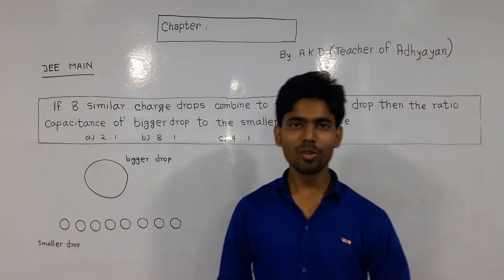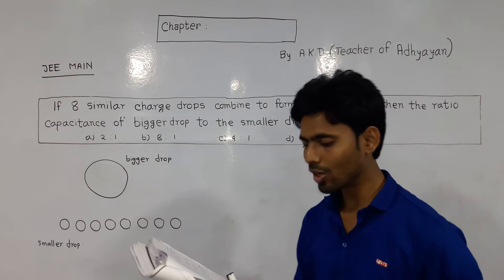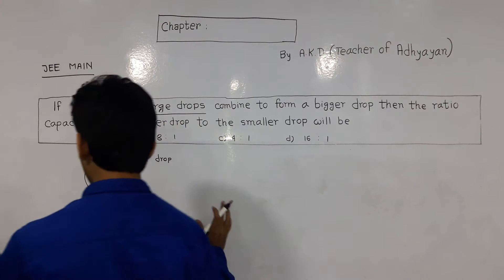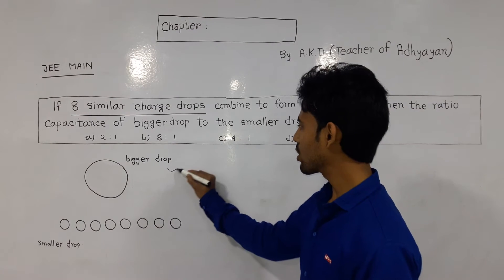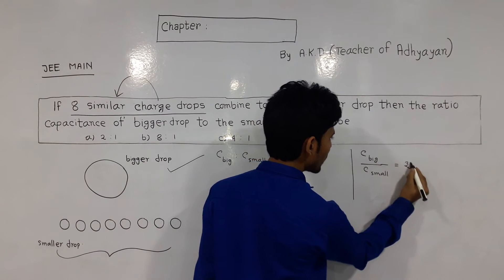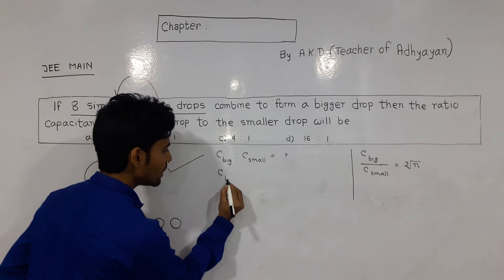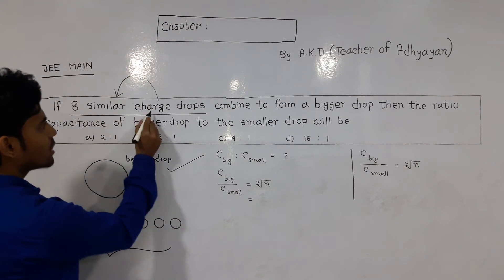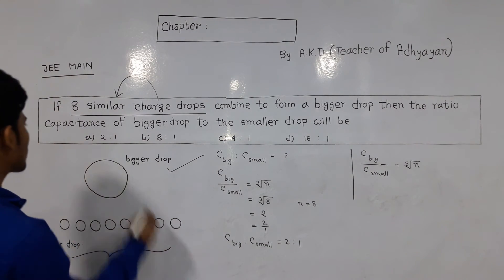IIT JEE SHORT CURT TRICKS , PHYSICS CAPACITORS AND CAPACITANCE : 01